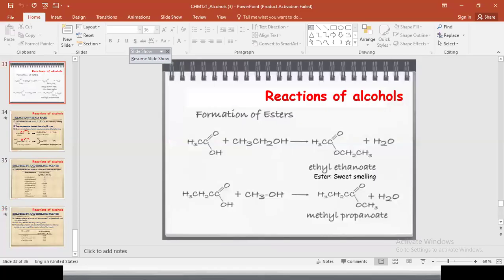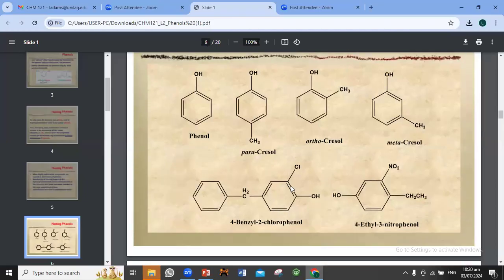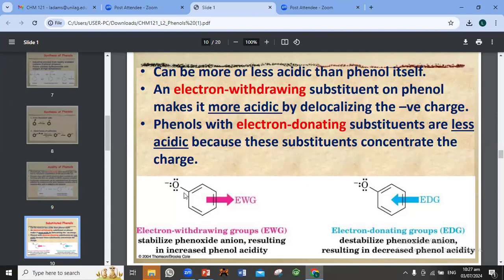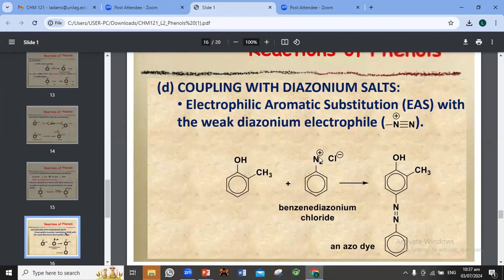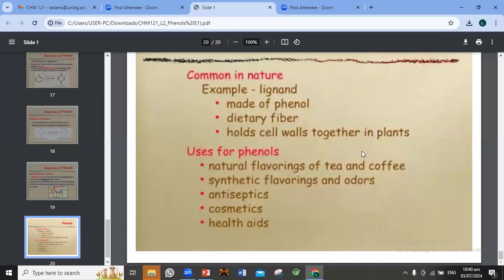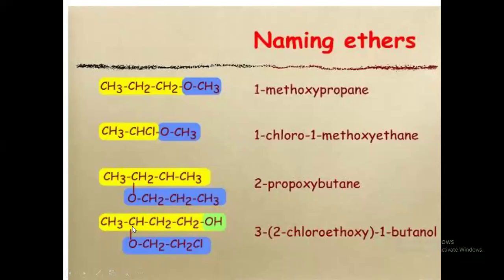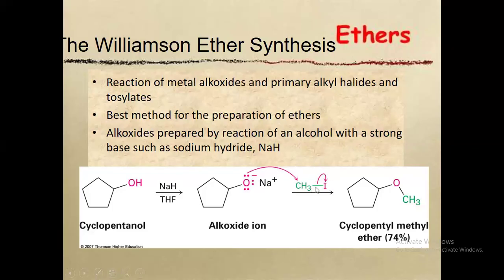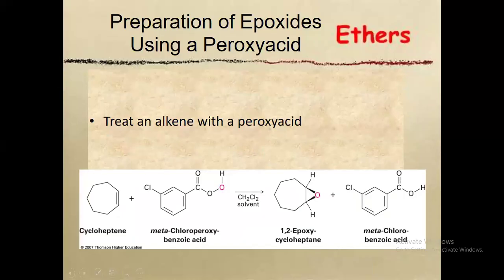CHM 121 Prof Adams Alcohol, Phenol, Ether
Organic Chemistry Class Chemistry Dept, University of Lagos